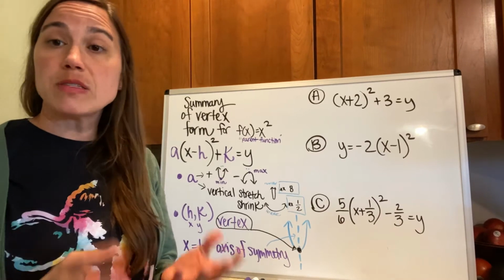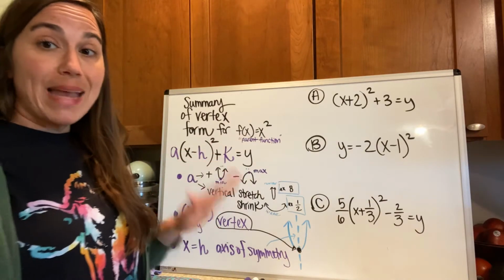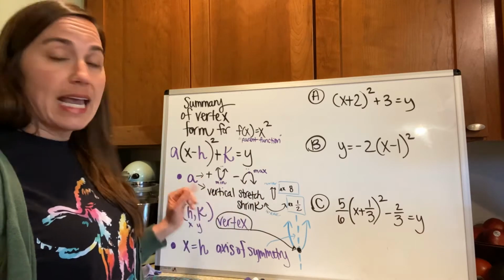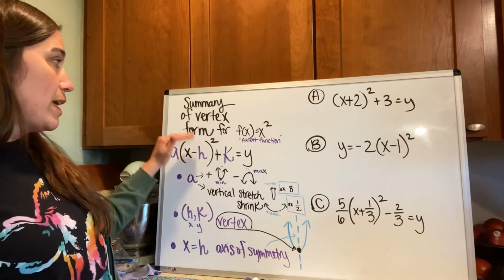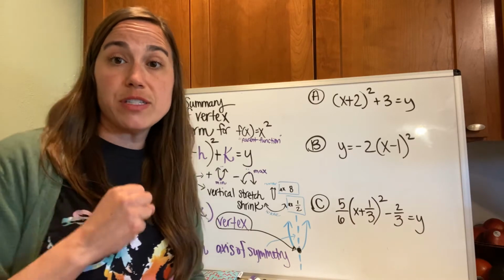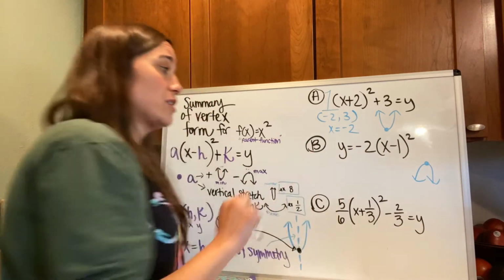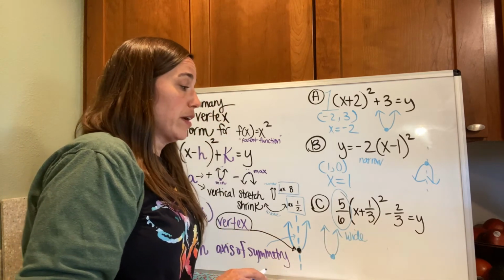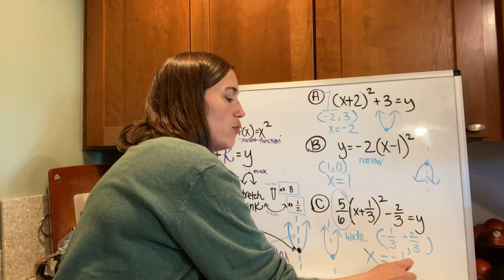Summary of Vertex Form Quadratics